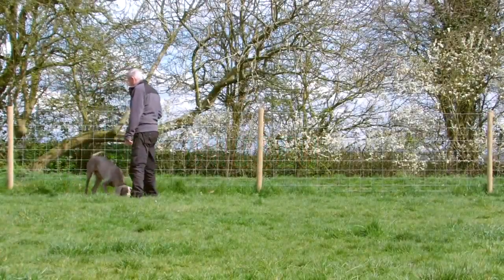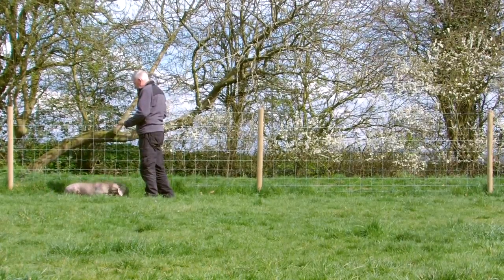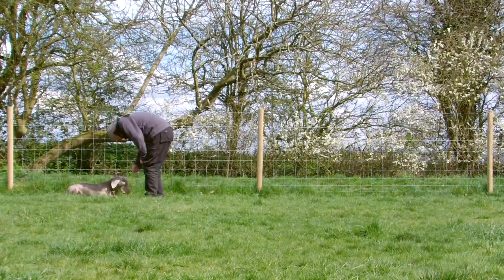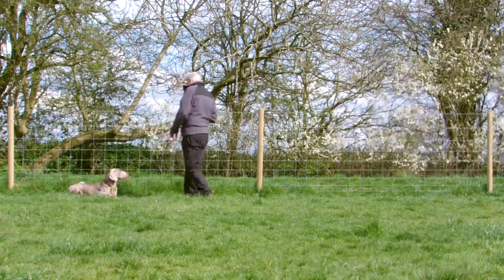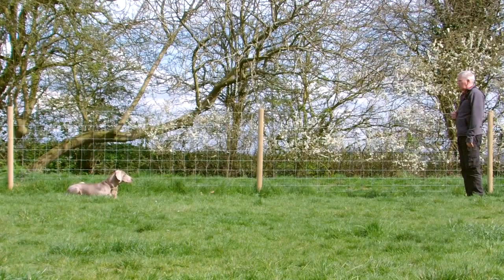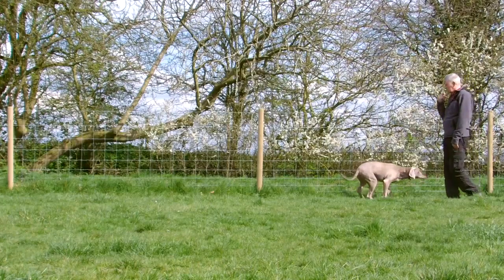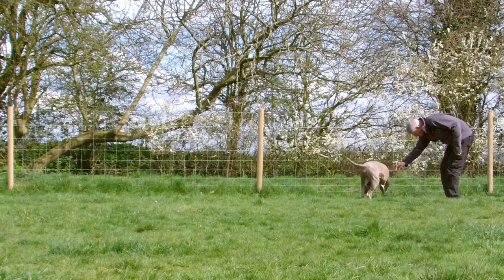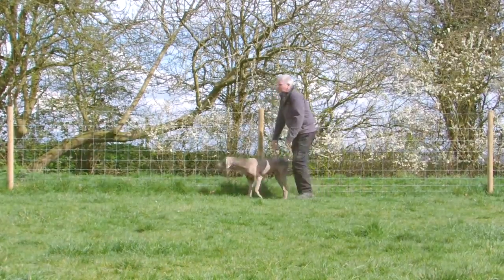Dog Training - Down, Wait and Recall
Simple and straightforward demonstration of dog training for down, wait and recall.